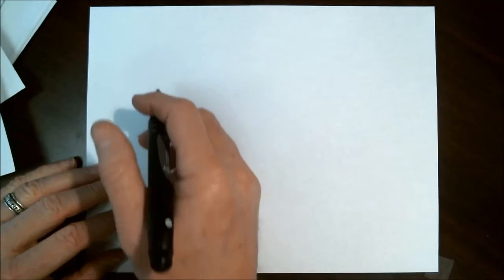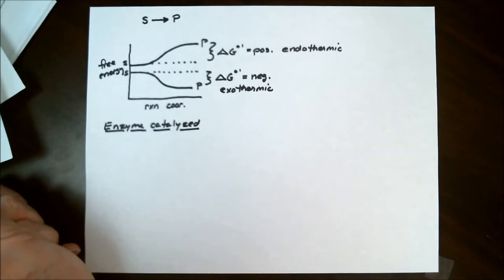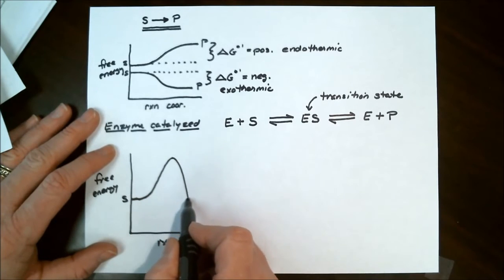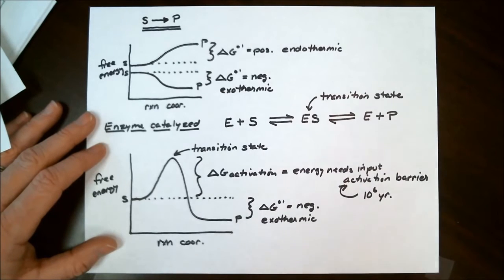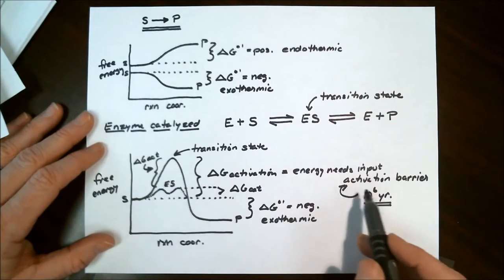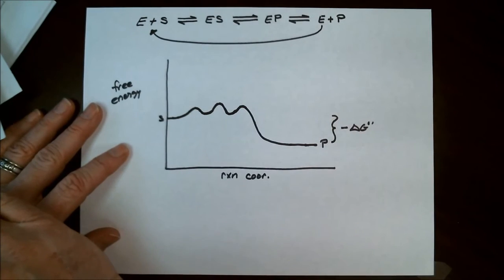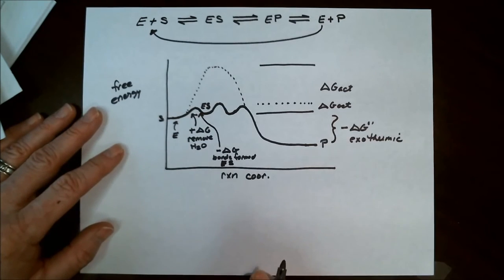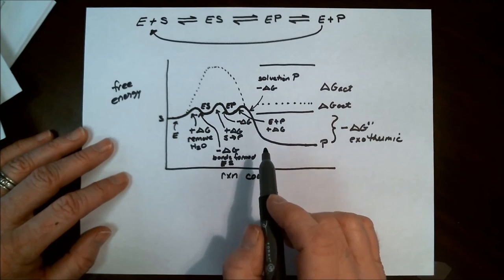06 - Enzymes - Mechanism of Action (15:12)